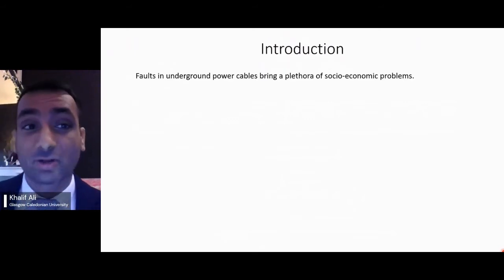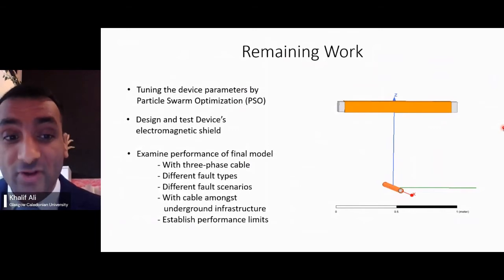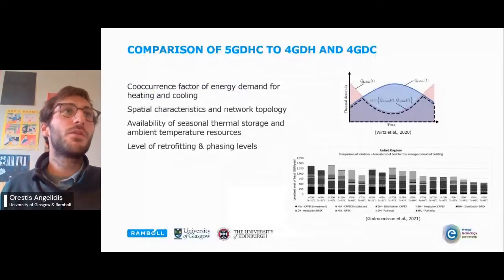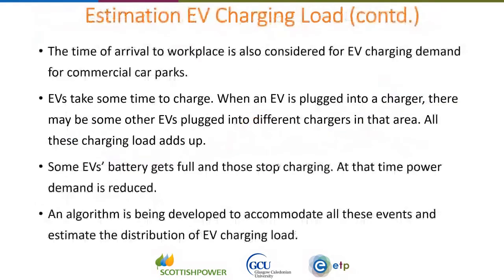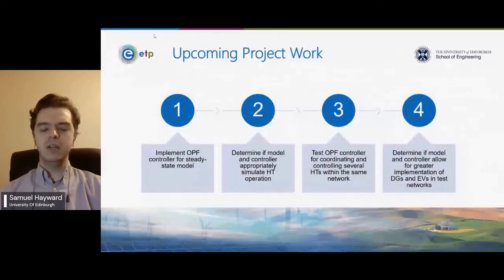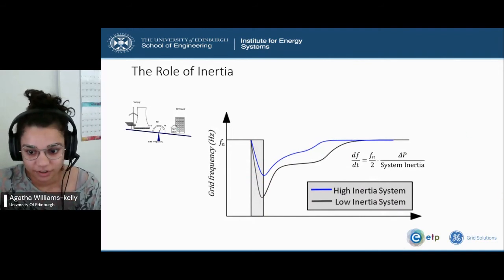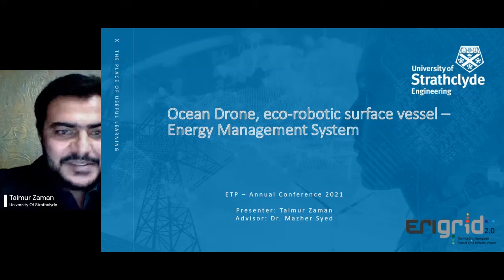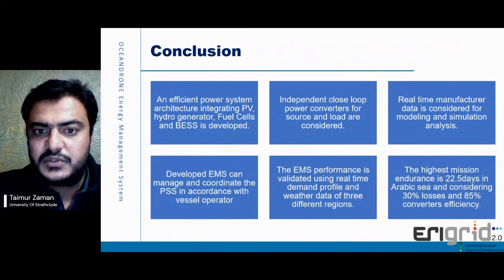ETP 10th Annual Conference 2021: A3: Energy Distribution & Infrastructure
The ETP 10th Annual Conference 2021: A Sustainable Energy Conference for Emerging Researchers took place online from 8 - 9 December 2021. This event featured guest speakers and hosted sessions for PhD students and Early Career Researchers who presented their research on sustainable energy.

In this video, Early Career Researchers in the field of Energy Distribution & Infrastructure present the findings of their research so far.

ETP is the Scottish research alliance for energy, to keep up to date with our events, please sign up to our newsletter